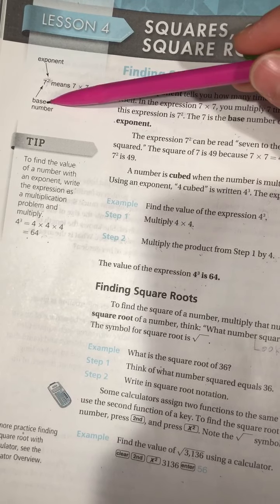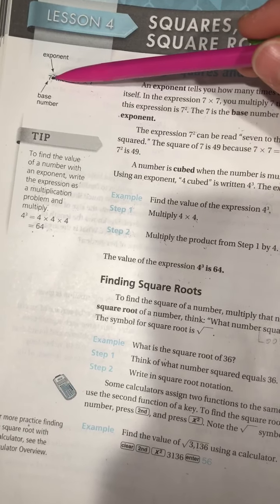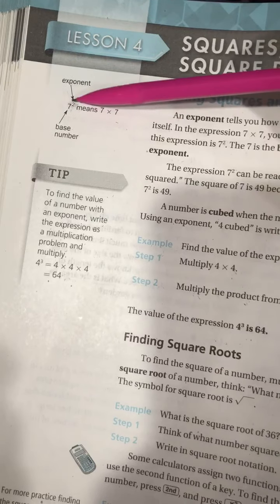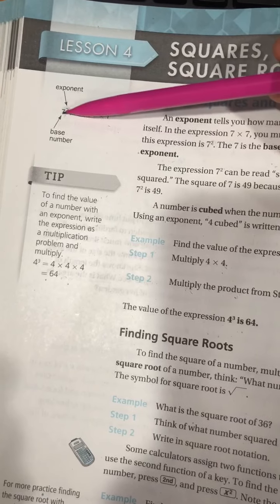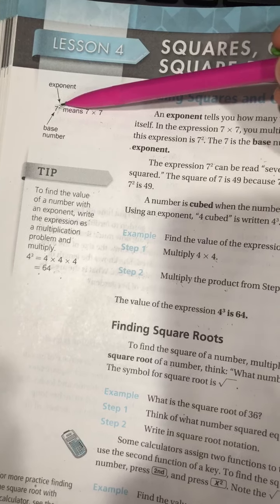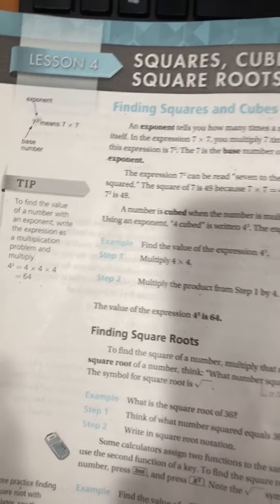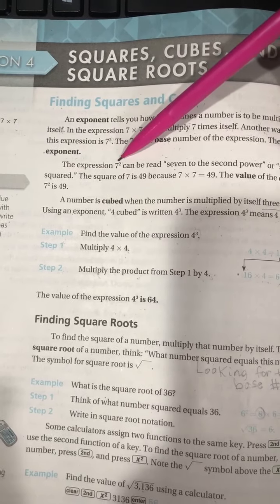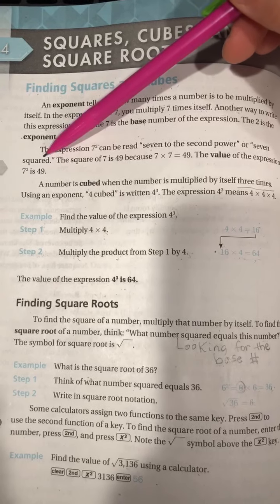Lesson 4 - Squares, Cubes, and Square Roots. Page 428 of Steck- Vaughn Pre-GED book